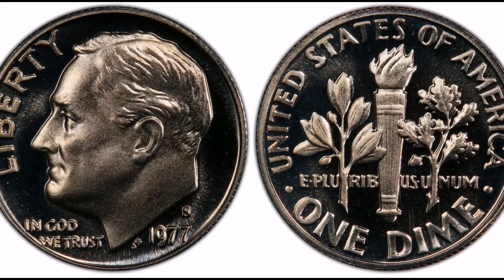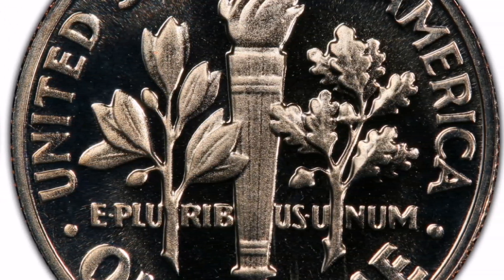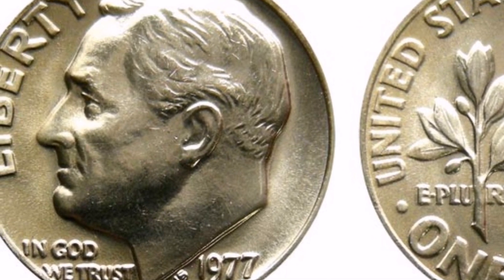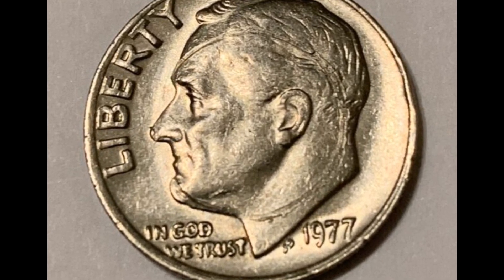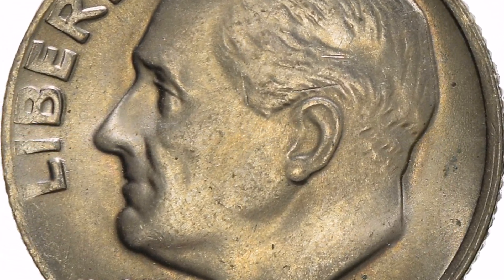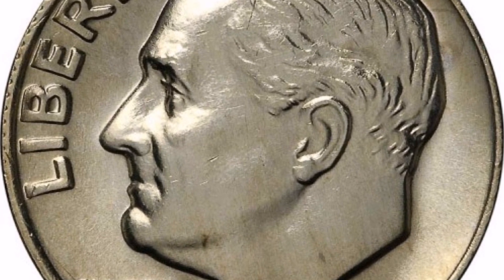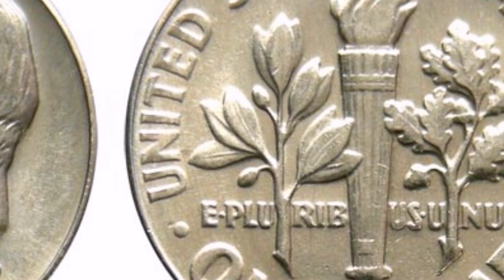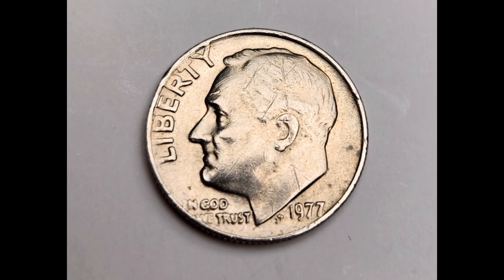ULTRA RARE DIME COIN RARE Coins worth A LOT of MONEY FOR SALE! COINS WORTH MONEY